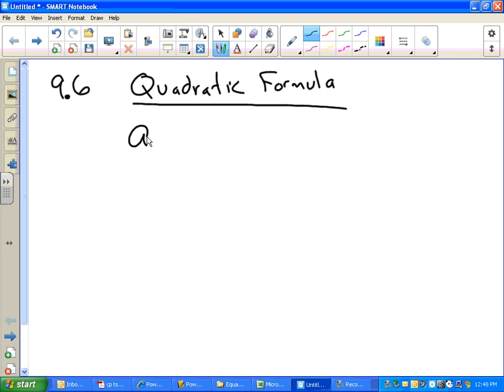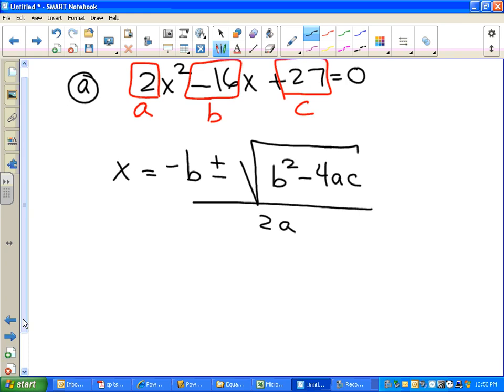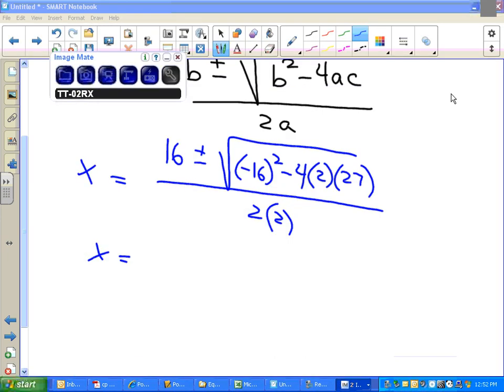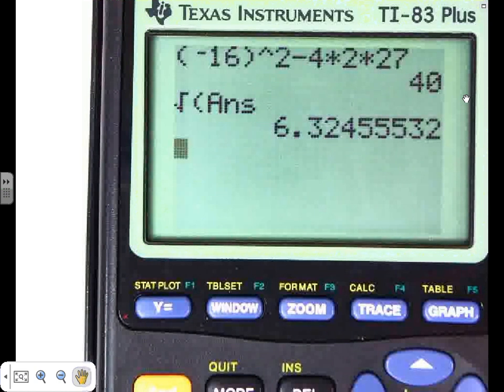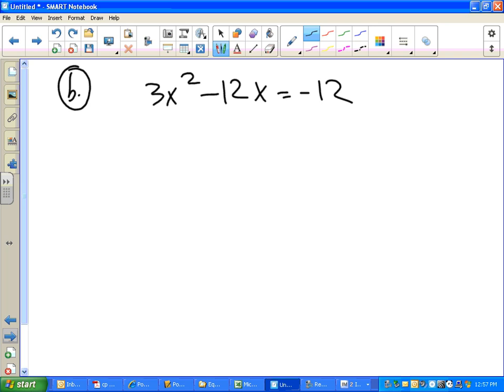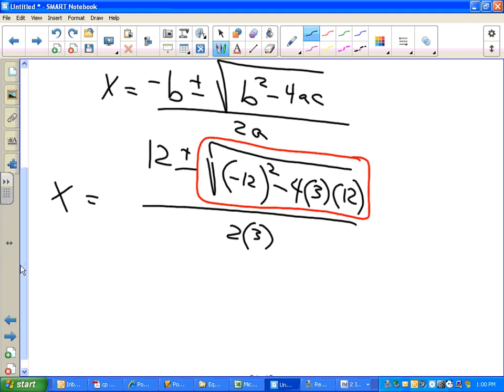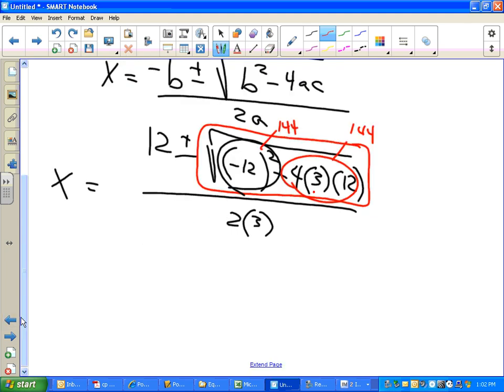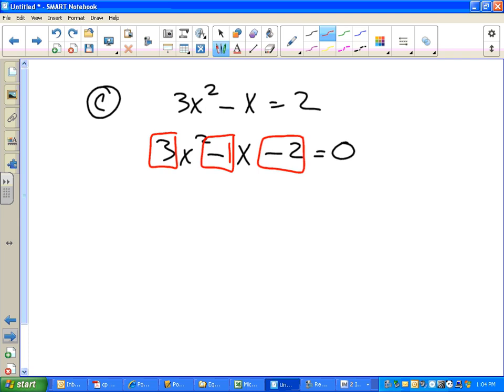9-6 Notes - Quadratic Equation May09 0105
Algebra Notes on using the quadratic equation